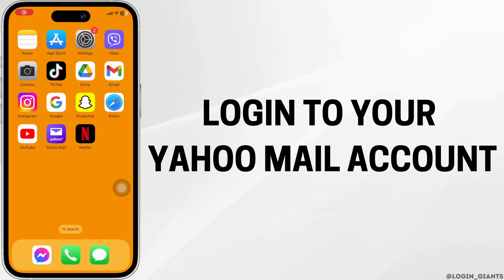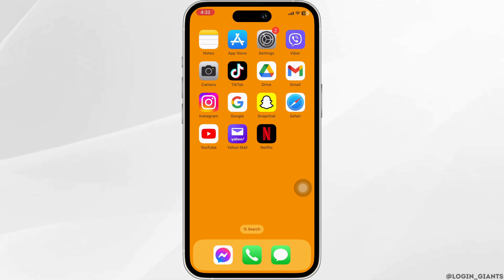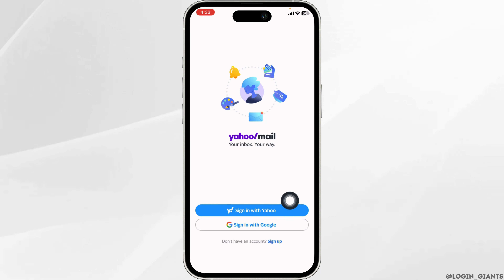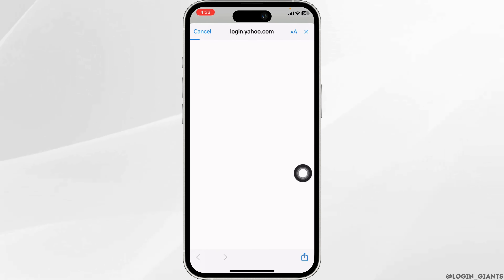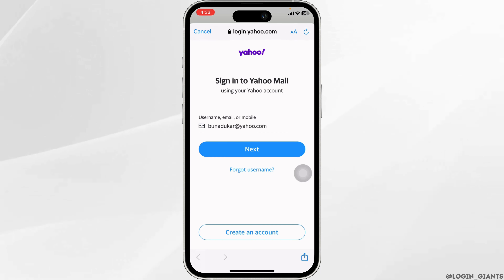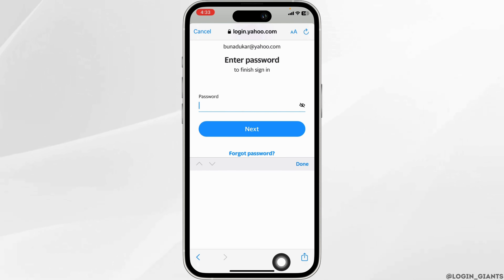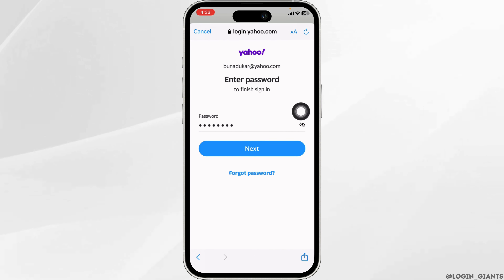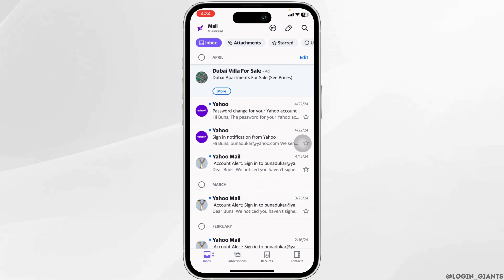How to Login to Yahoo Mail Account (QUICK & EASY)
Need to access your Yahoo Mail quickly? This guide provides a fast and easy method to log in to your Yahoo Mail account, ensuring you can check your emails in no time.

In this tutorial:
0:00 - Introduction
0:05 - How to Login to Yahoo Mail Account (QUICK & EASY)

Follow these straightforward steps to efficiently sign into your Yahoo Mail. Whether you're logging in from a computer or mobile device, this video will guide you through the process, cover potential login issues, and show how to recover your password if needed.

Access your emails swiftly and securely with Yahoo Mail!